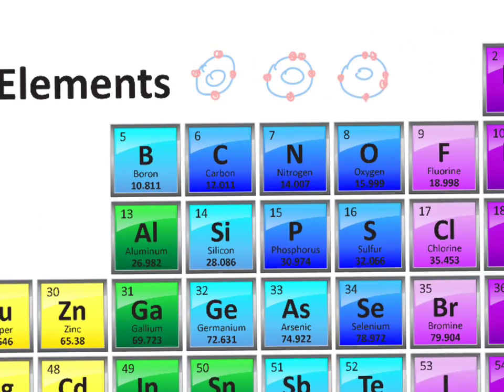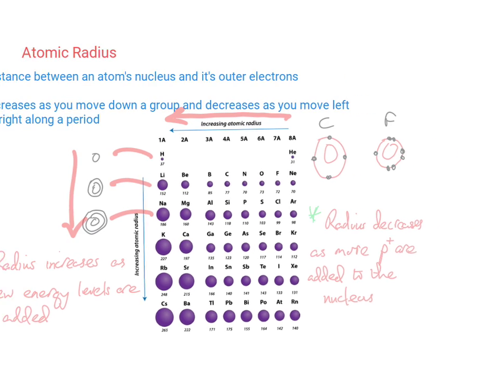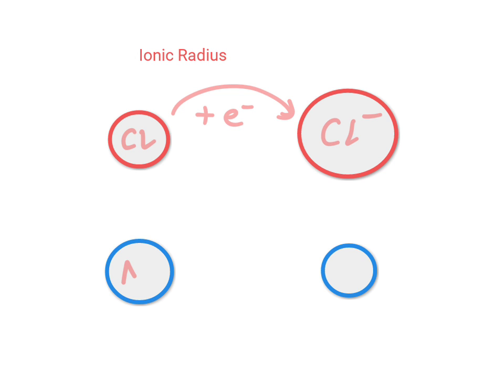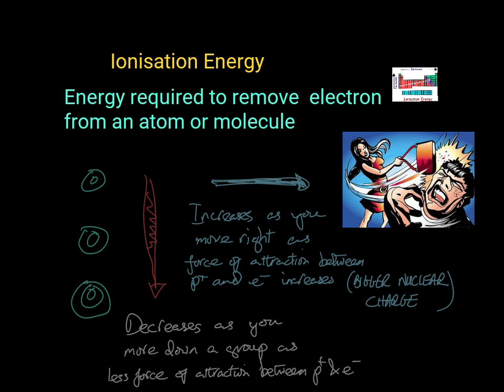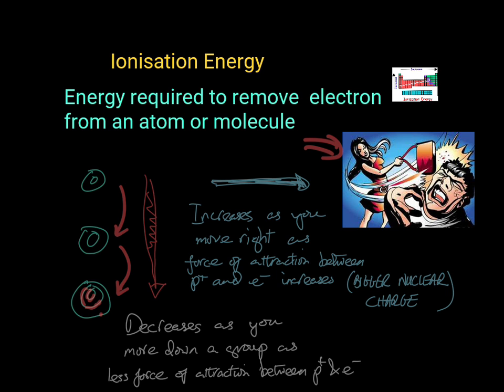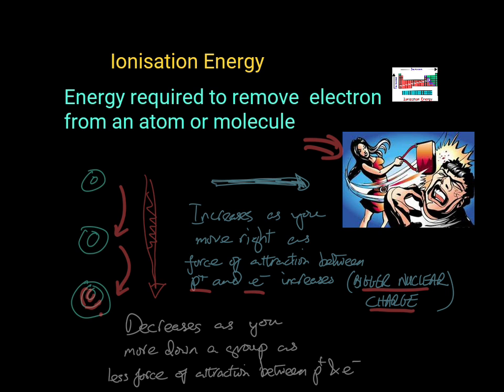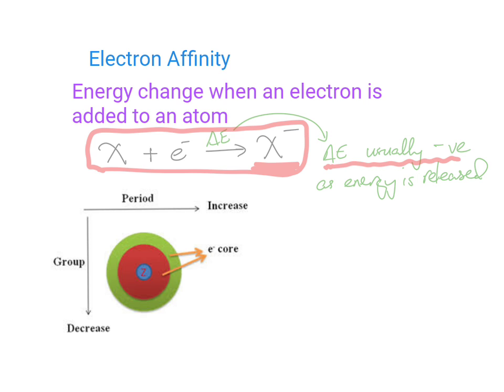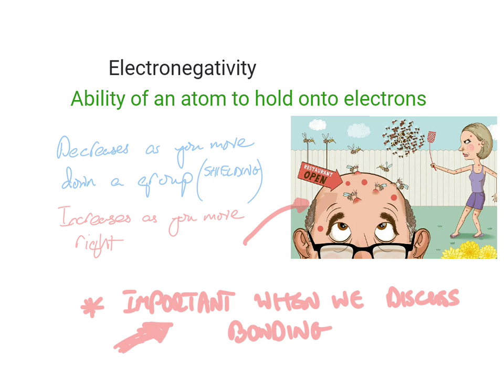SCH3U 1.1 - Periodic Trends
This is an explanation of atomic trends that exist in the periodic table e.g. atomic/ionic radius, ionisation energy etc.